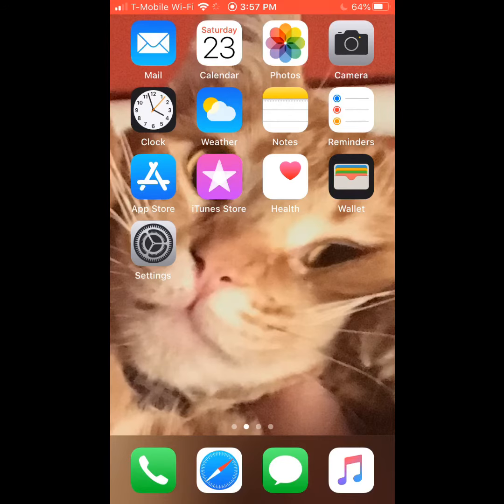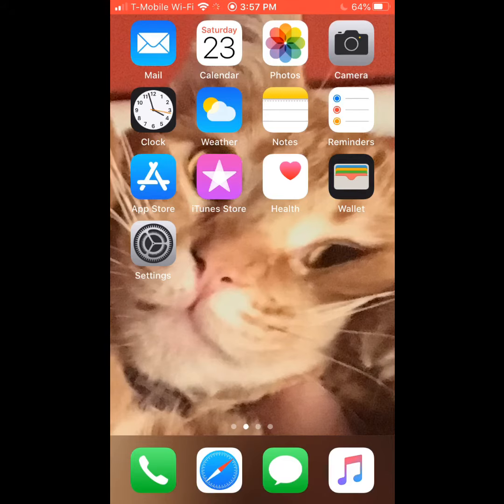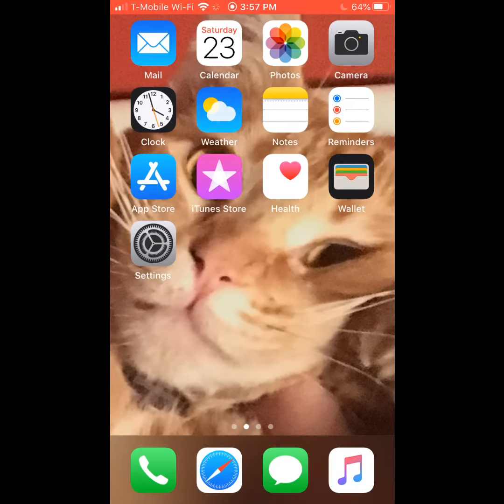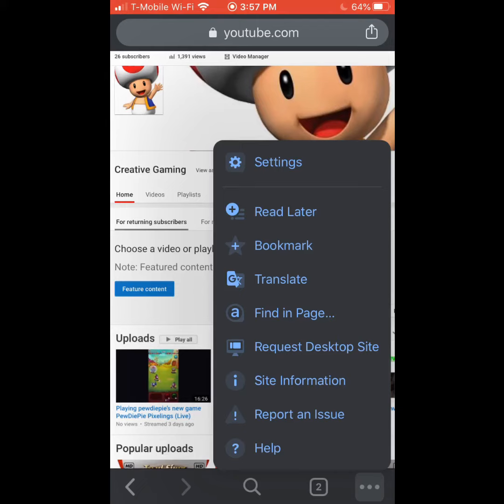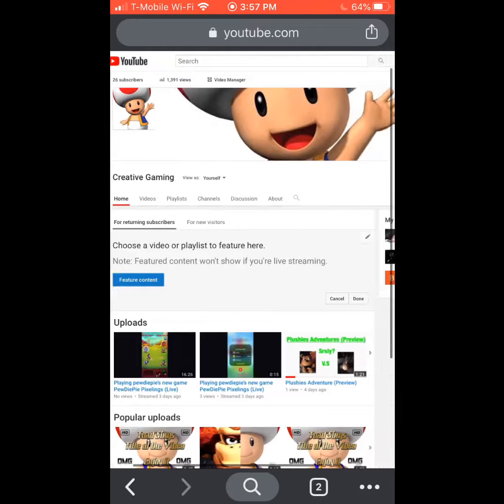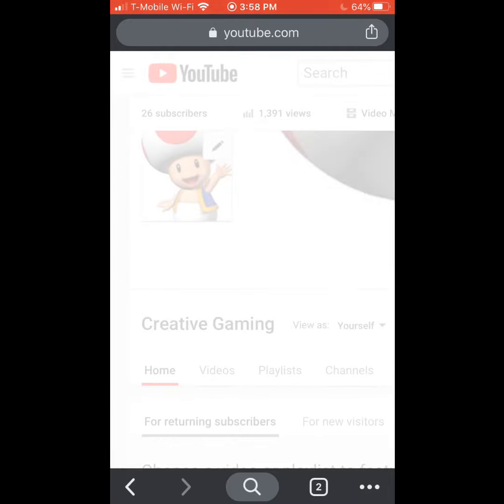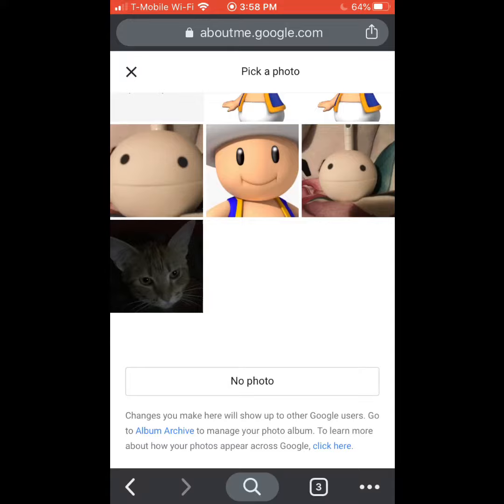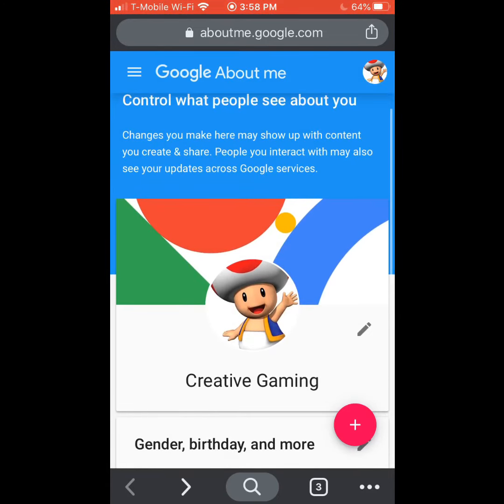How to change your profile pic (Google, YouTube)